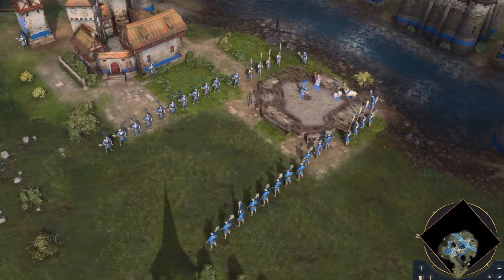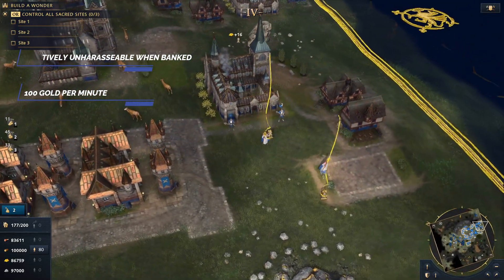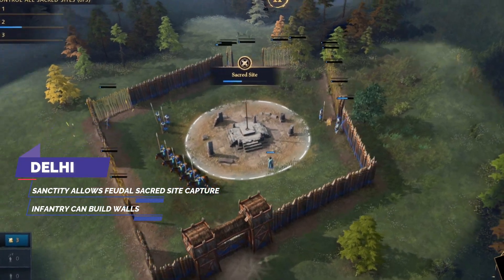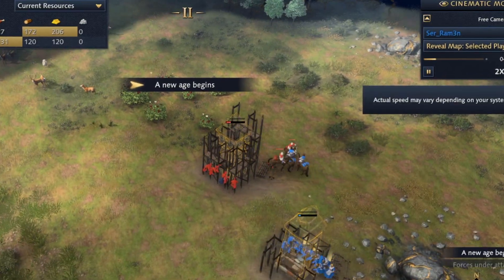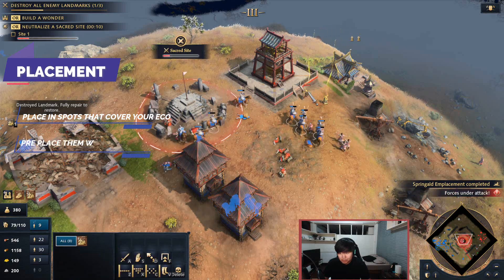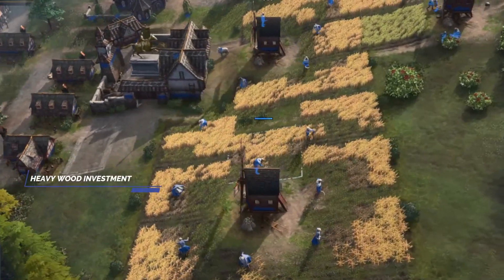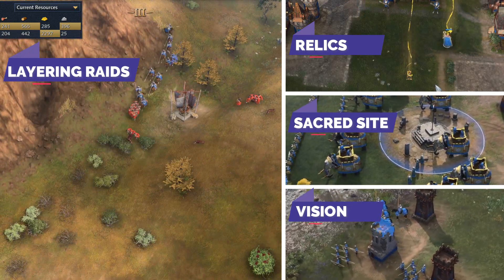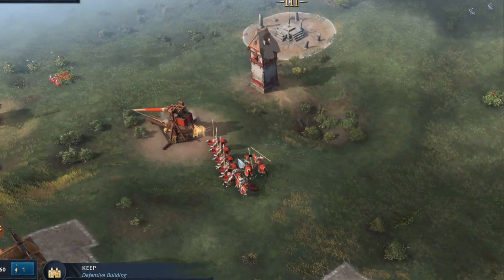AOE 4 BEGINNER GUIDE FOR THE MIDGAME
This guide aims to give you options in the midgame.

0:00 Intro
0:49 Relics
1:45 Sacred Sites
2:26 Relics or Sacred Site first?
2:54 Vision
3:02 Scouting
3:48 Towers
4:54 Keeps
5:10 Farm Transition
5:33 Raiding
7:02 Wrap up